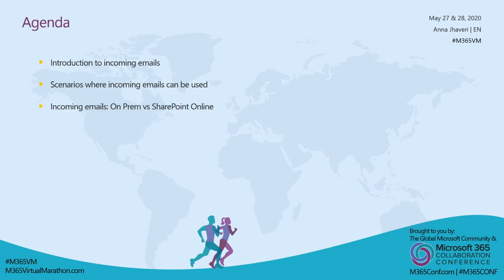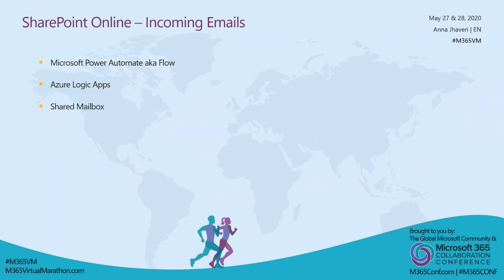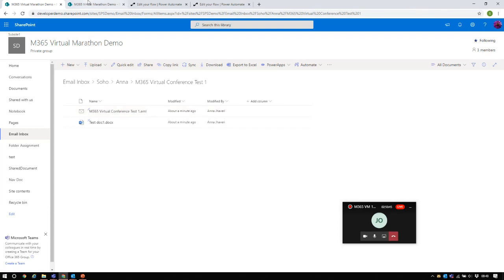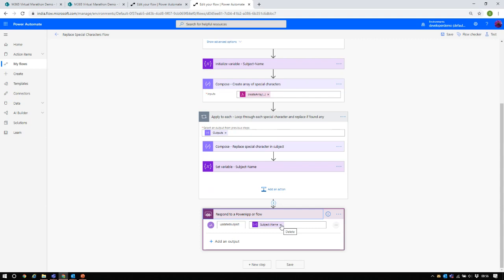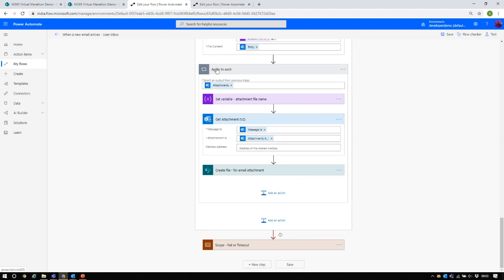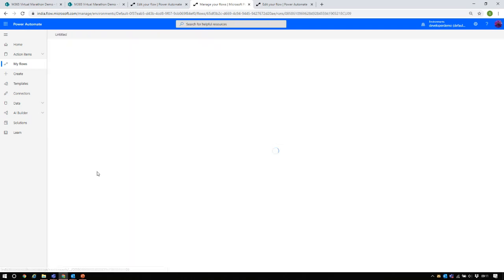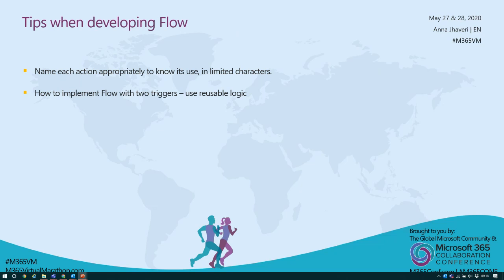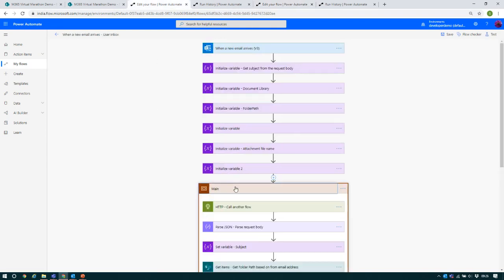Implementing incoming emails in SharePoint using Power Automate - Anna Jhaveri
When migrating from SharePoint on-prem to SharePoint Online, there is no option to configure "Incoming E-Mail Settings" on Document Libraries. There are many alternatives available to replicate incoming emails functionality in SharePoint Online, we will do a deep dive on how to do it using Power Automate and will share some tips on developing Flows.